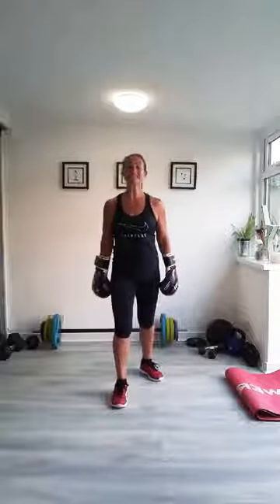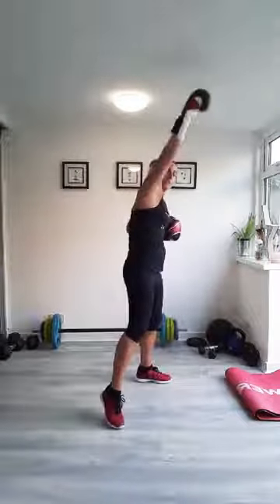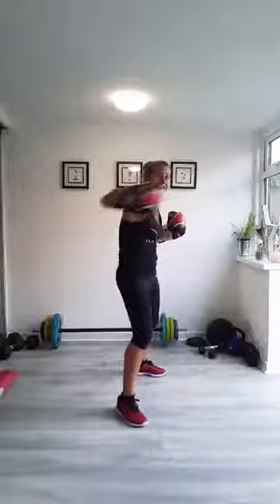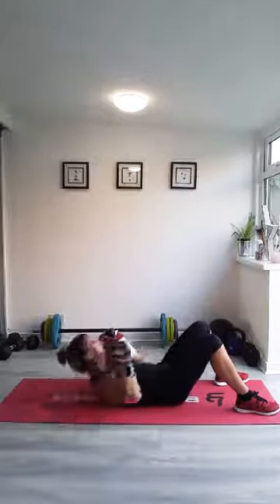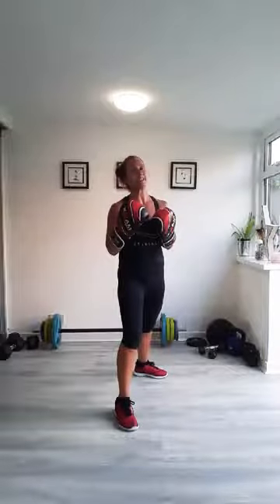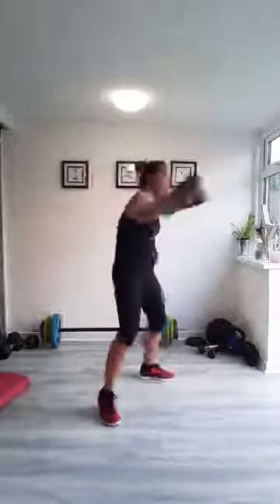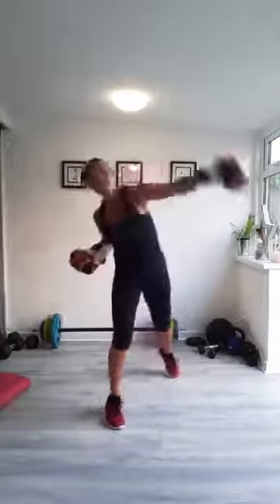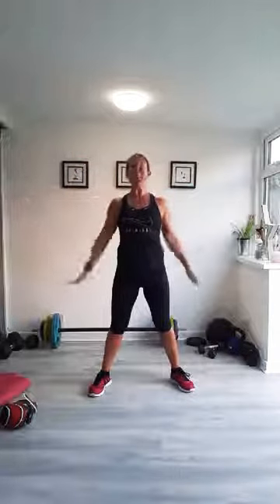FitSista LIVE! Boxercise 🥊🥊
30 Minute Boxercise Workout suitable for all fitness levels.